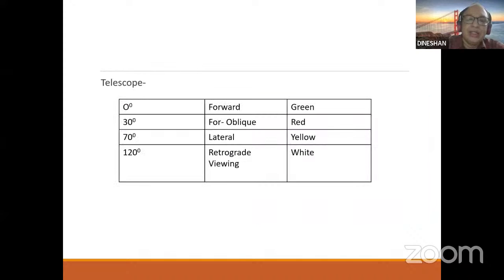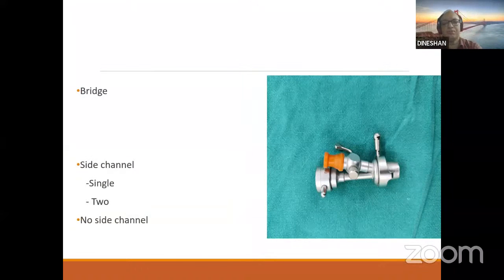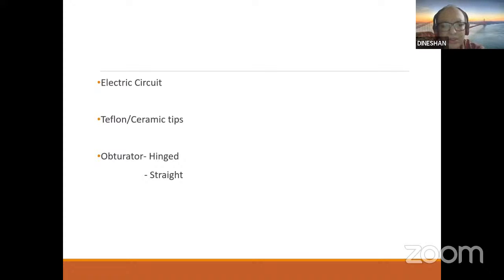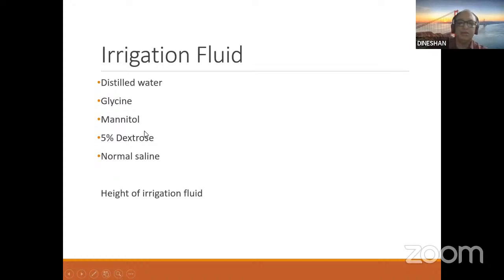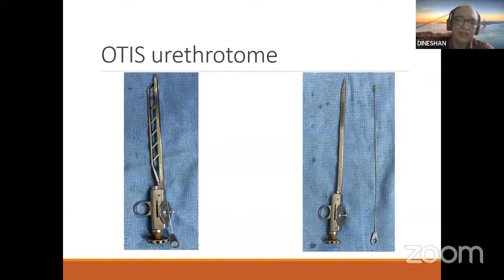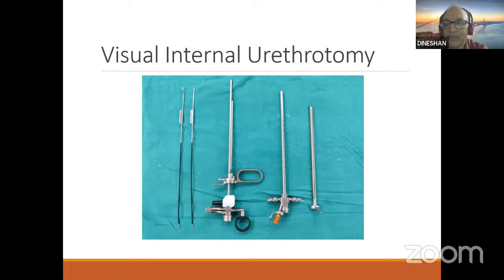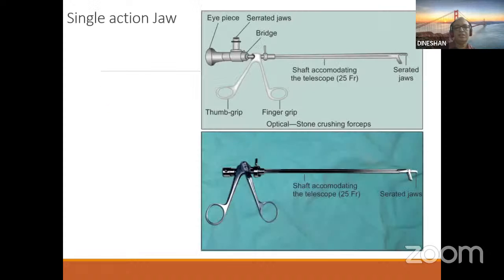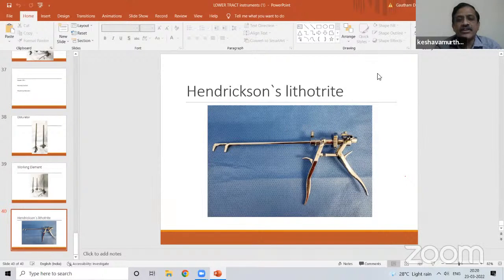USI Smart Learning Program | 23rd March 2022 | Urology Armamentarium